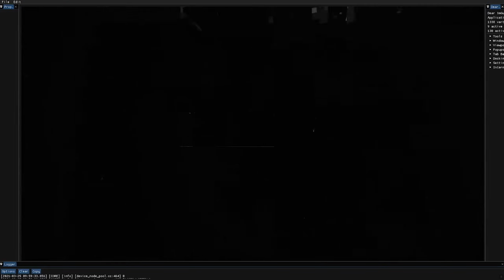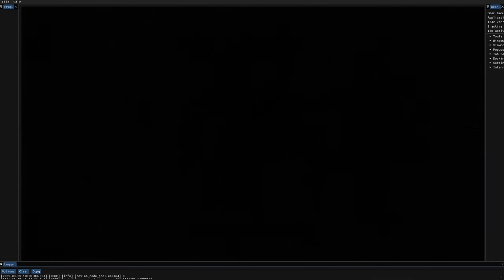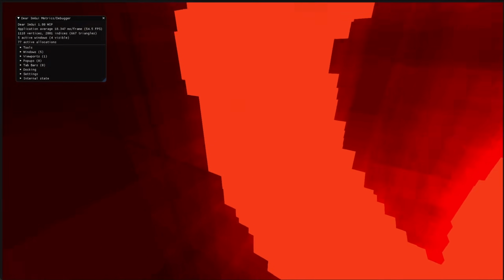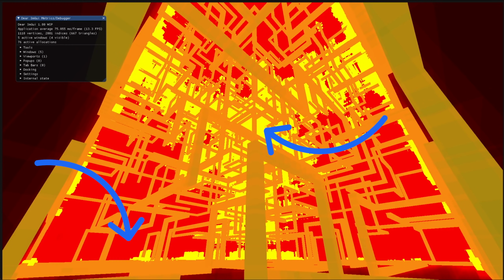Loading VOXEL Models Into My Game Engine | Devlog #6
Over this month I have started loading models from Magicavoxel in my game engine but this created some challenges that I am currently working on to fix!

This custom c++ engine is using Vulkan to do voxel octree ray casting to render the scene. This allows complex LOD systems to be used to optimise rendering. My goal is to create an open world game based of voxels at a scale never seen before!